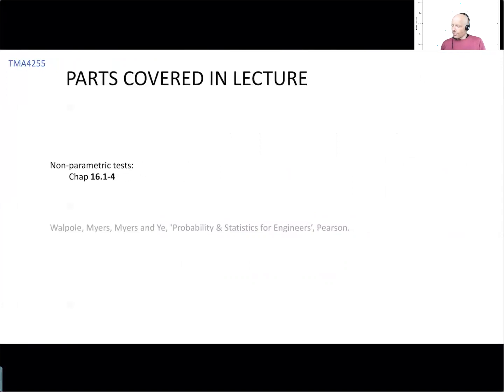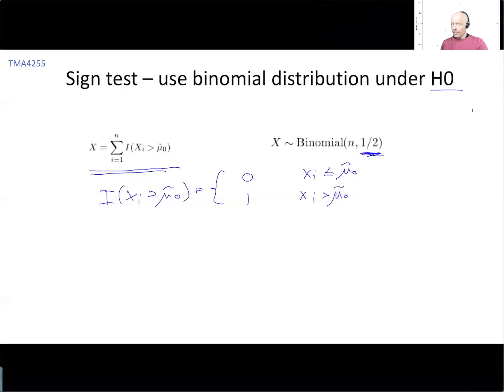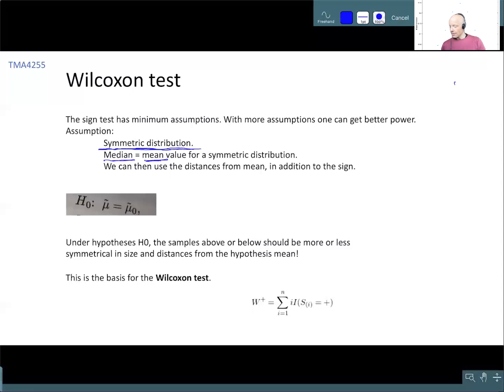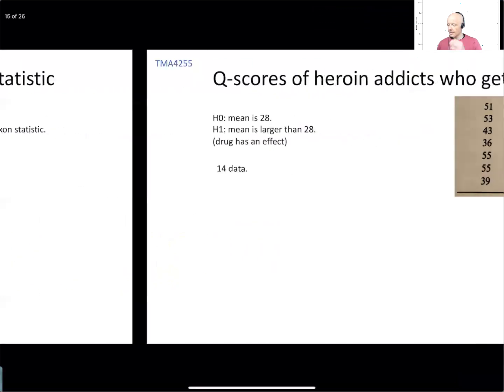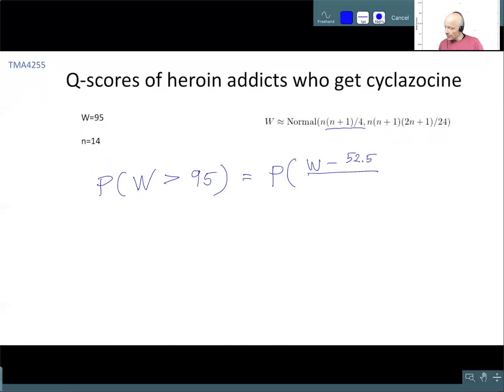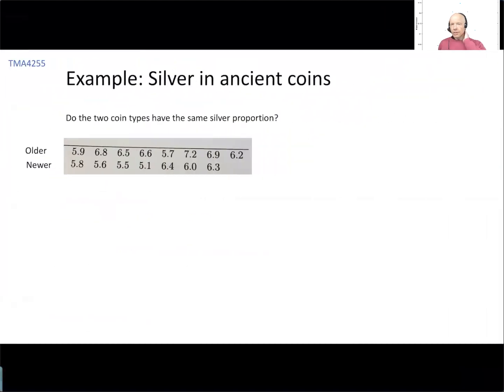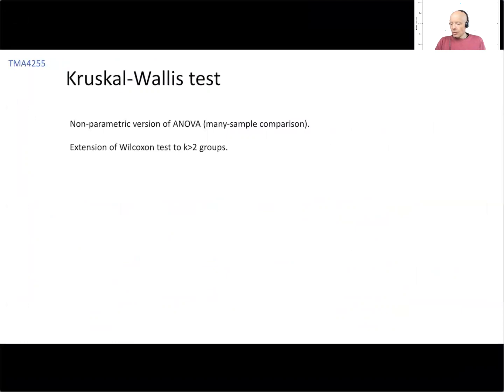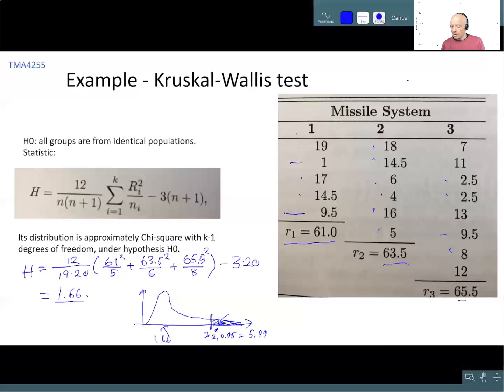Introduction lecture to non-parametric statistics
Lecture on basic methods in non-parametric statistics; sign test, Wilcoxon test and Kruskal-Wallis test